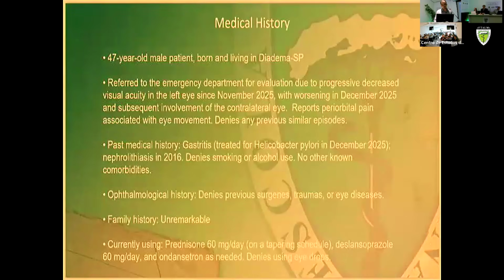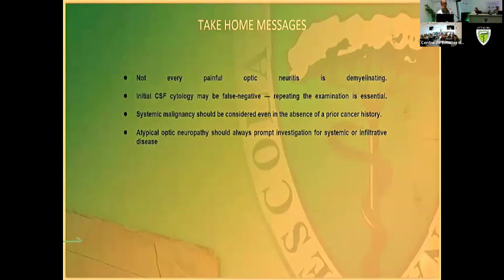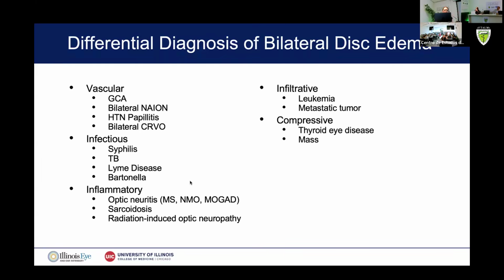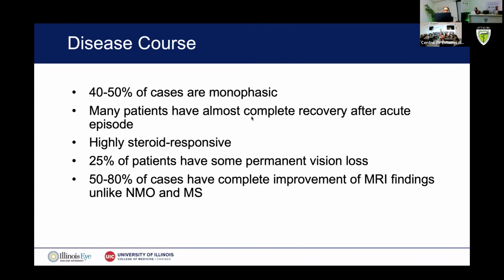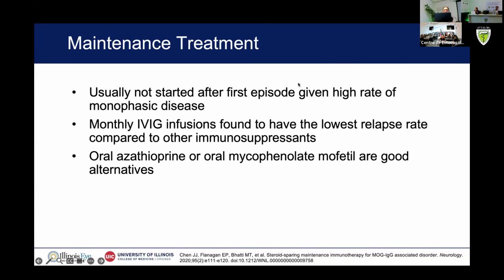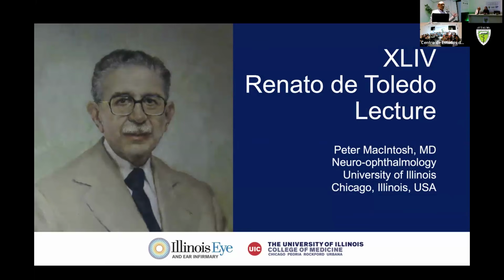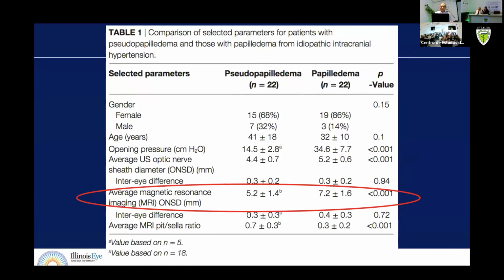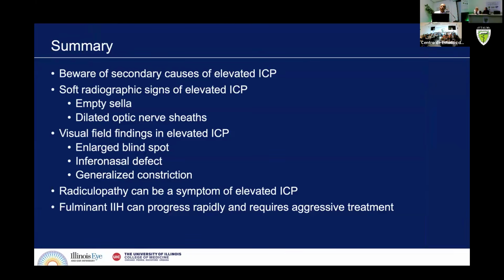Grand Round 06 04 2026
Conteúdo educacional destinado a médicos.

Para obter legenda ou tradução em um vídeo:
- Clique no ícone legenda e/ou detalhes/configurações no vídeo e selecione o idioma da legenda.